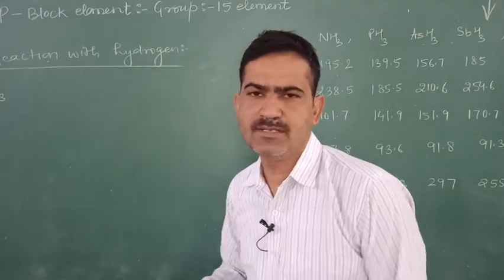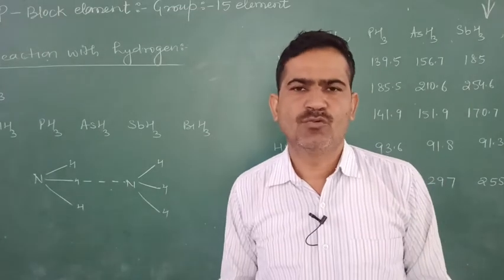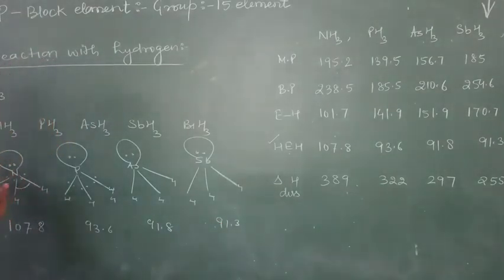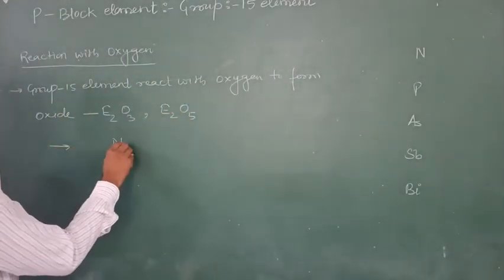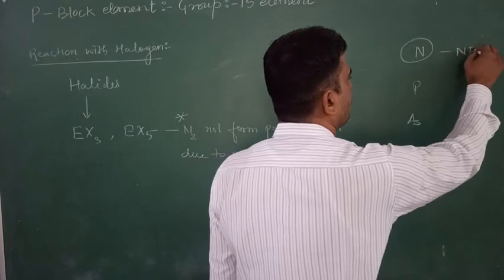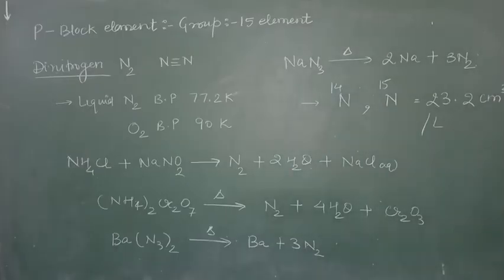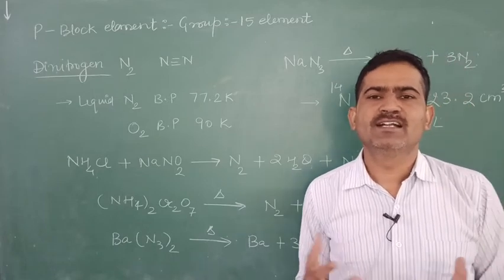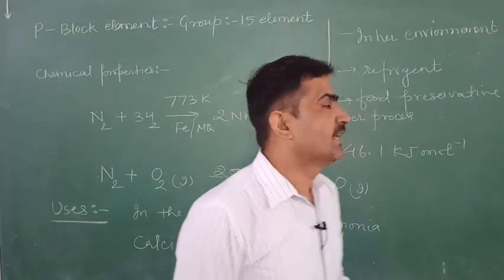p block element p2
by RK jhunpa sir